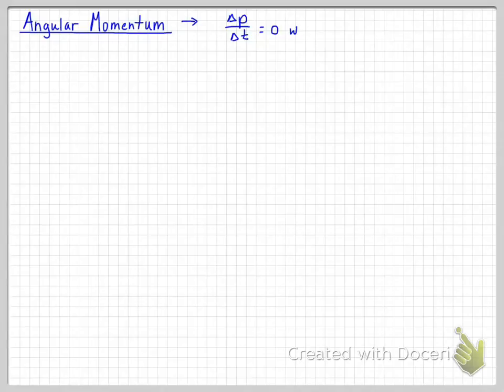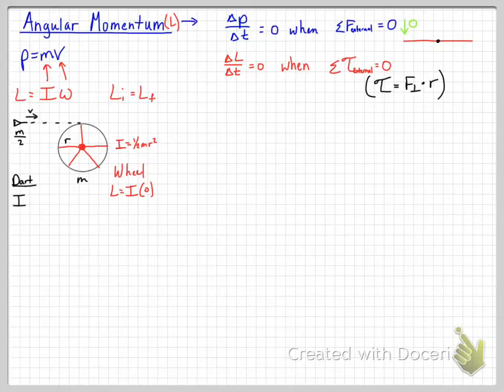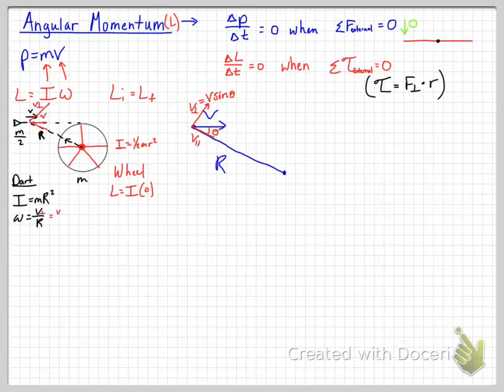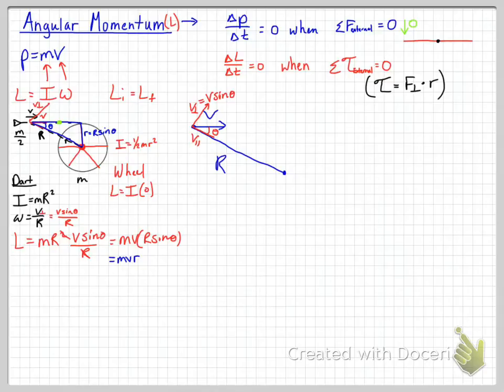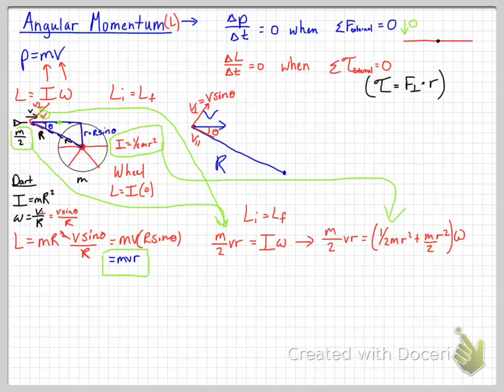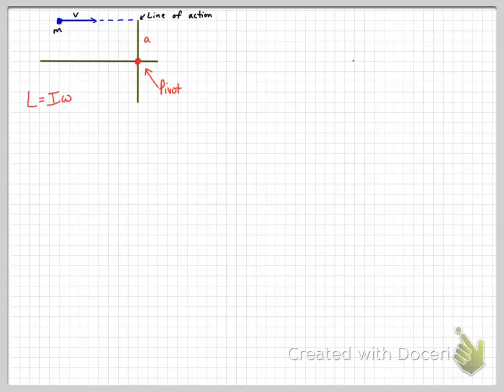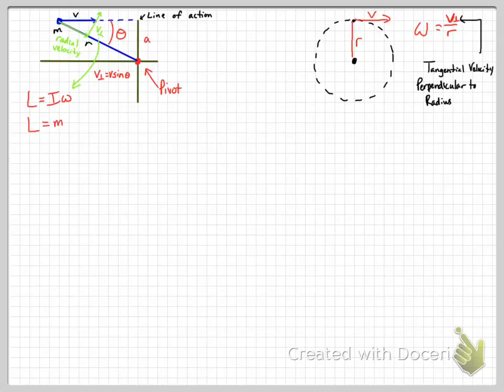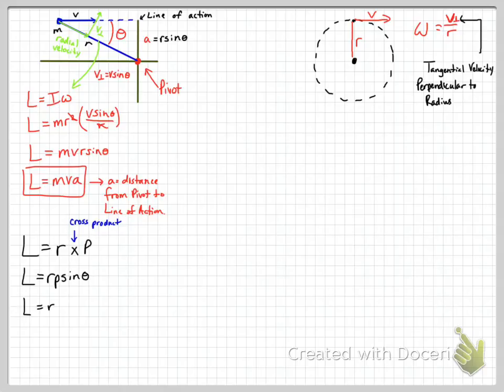AP Physics C - Momentum 4